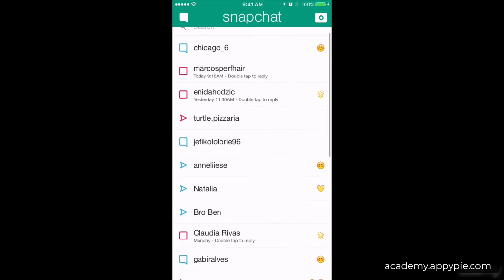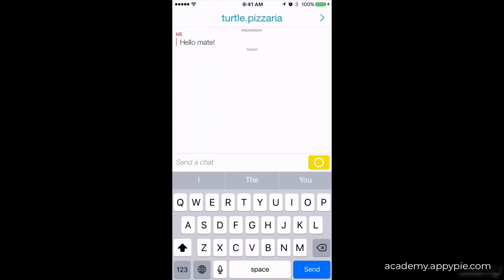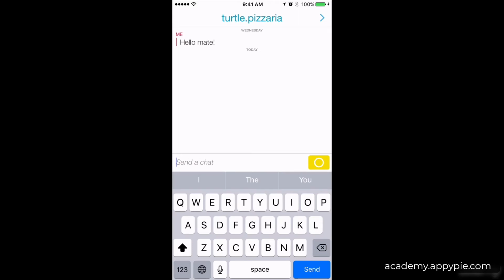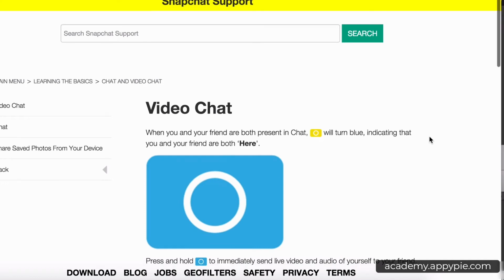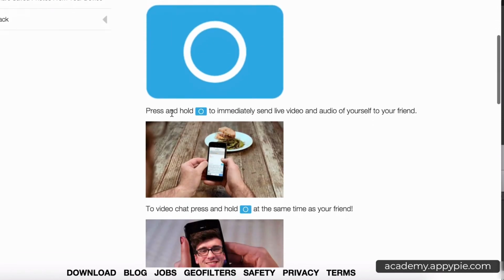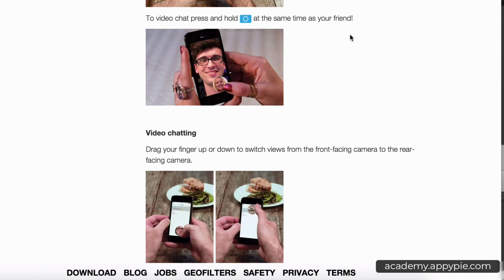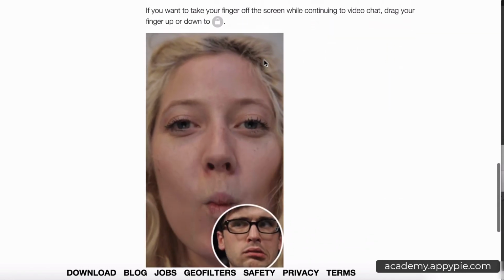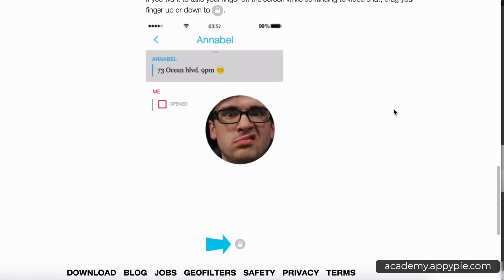Best Customer Service, and Care In the World: Lesson 20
Best Customer Service, and Care In the World: Lesson 20 - Promoting your brand on Snapchat is really important for businesses in today's world. To be a successful marketer on the platform, you’ll need to understand how Snapchat works and how to create engaging Stories for your Snapchat account.  Learn how to leverage Snapchat marketing to build your brand, market your store, and grow your business.  In this Snapchat marketing course from Appy Pie Academy, we’re going to break down everything you need to know about Snapchat marketing.

To learn more about "Snapchat Marketing and How to Use Snapchat & Grow Your Brand With Business Account" course, please